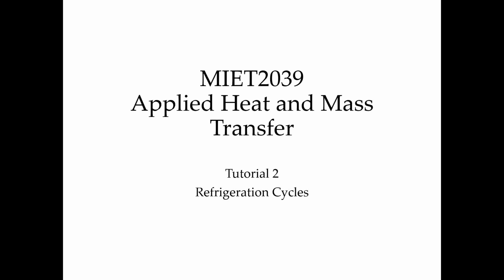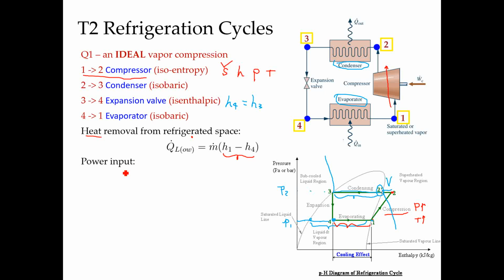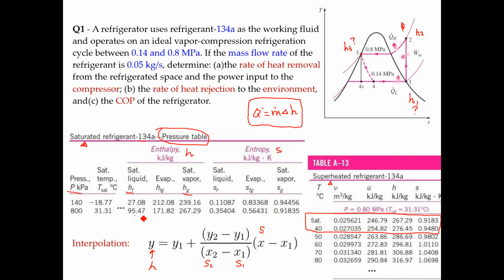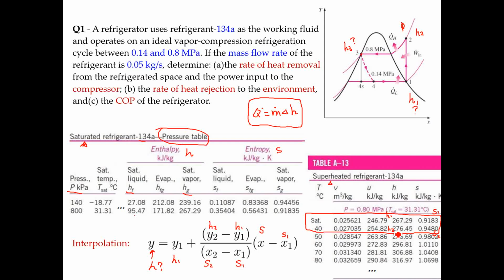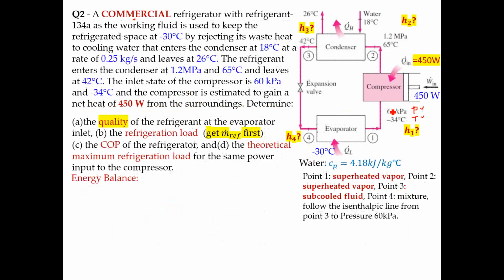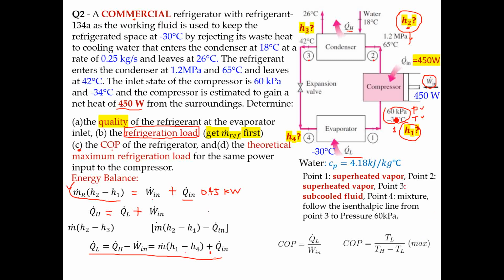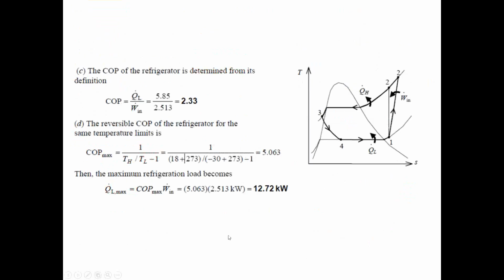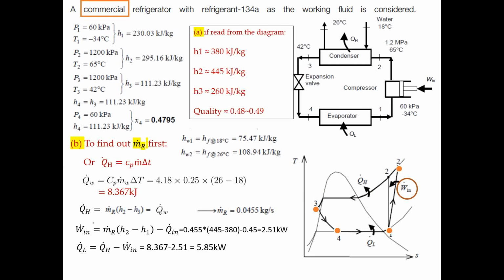MIET2039 TUT 2 Refrigeration